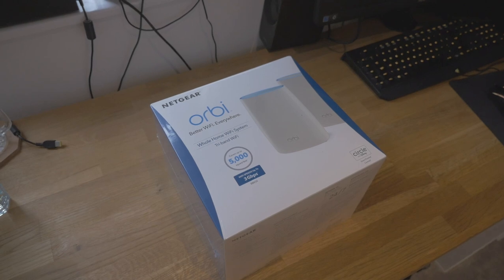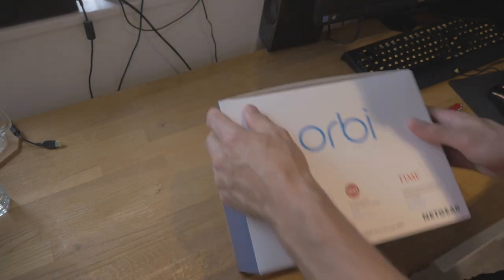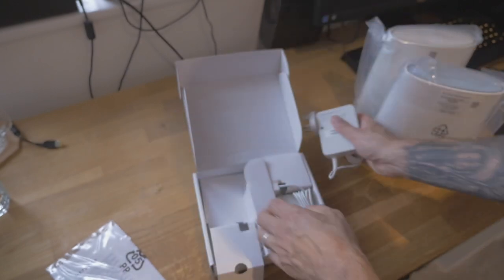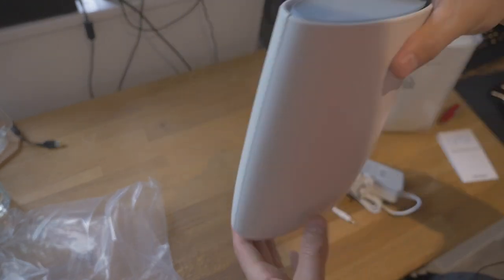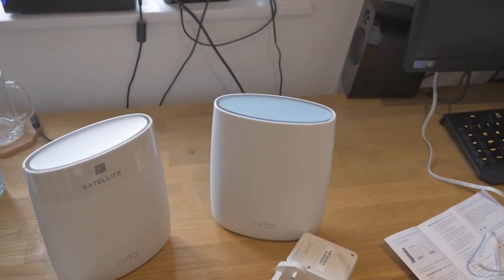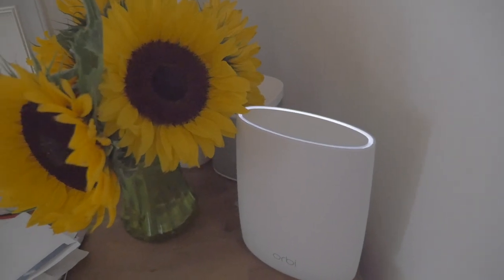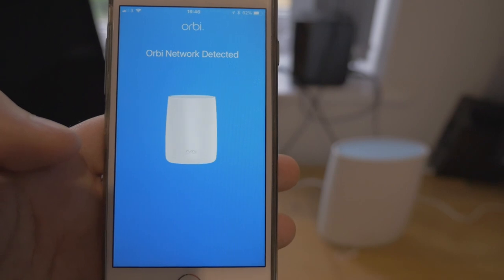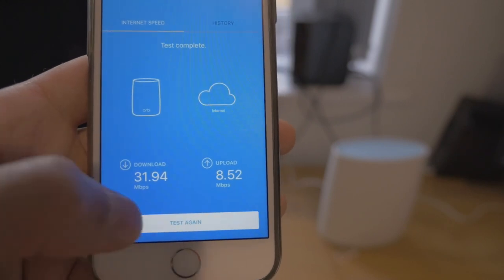Netgear Orbi (RBK50) - Unboxing and Review!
This week on Doobrey's Day we aim to improve our home wireless networking with a new home Mesh wifi Network.  We purchased the Orbi WiFi during the Amazon Prime weekend and install and configure it!

Links to products - Netgear Orbi

Doobs